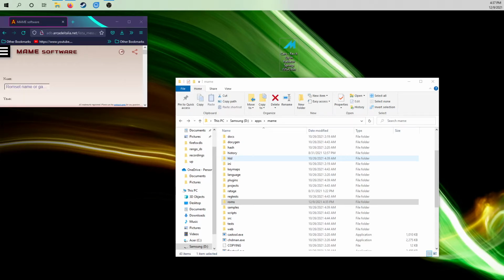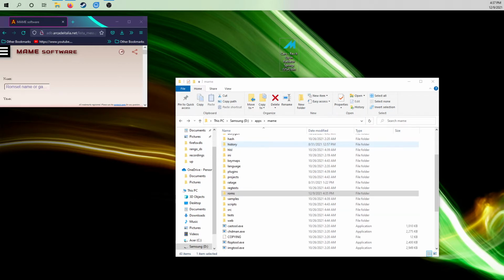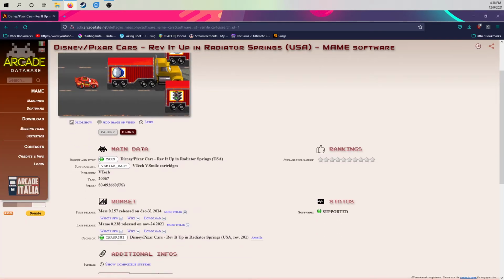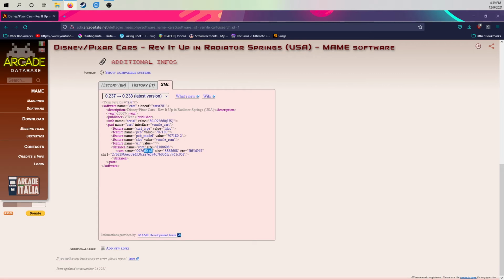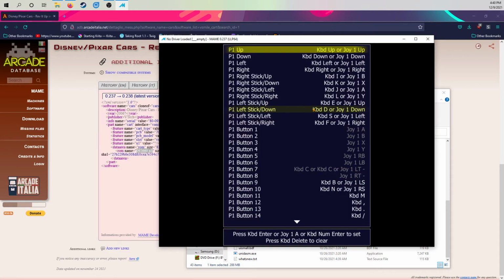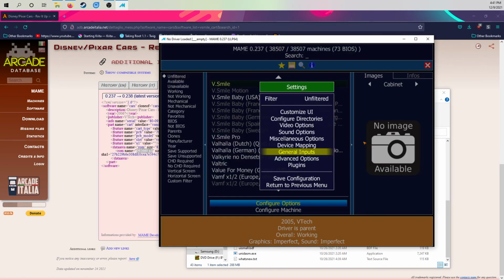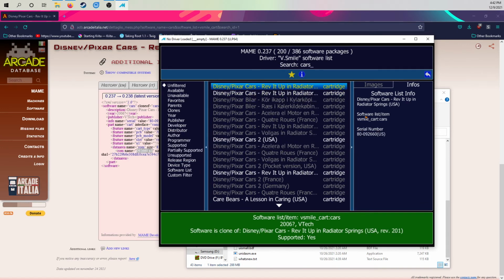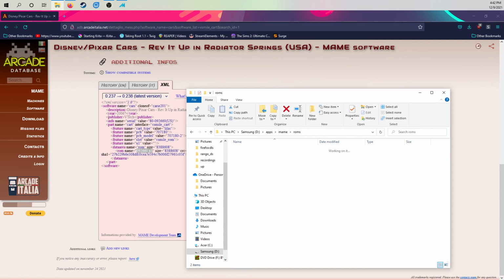How to set up V.Tech V.Smile Emulation in MAME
Guide that this is based on (with some tweaks / corrections), also more information about the V.Smile BIOS